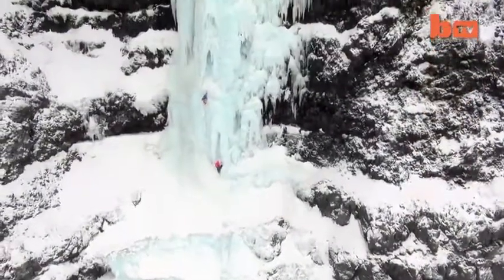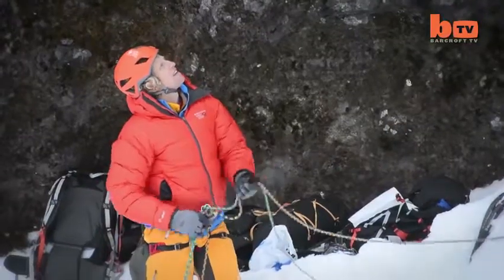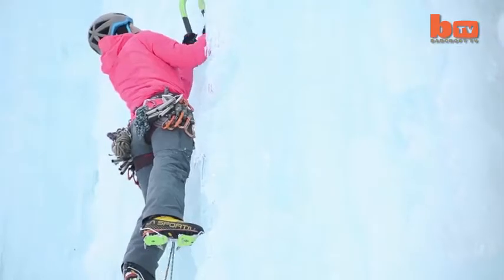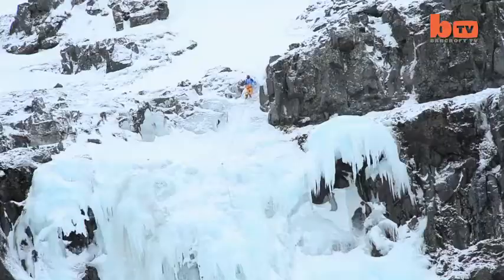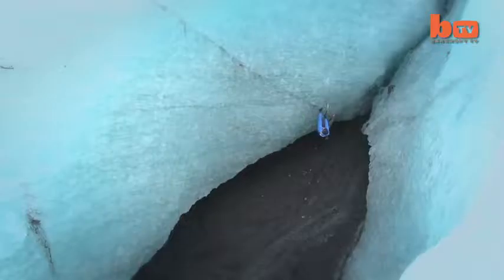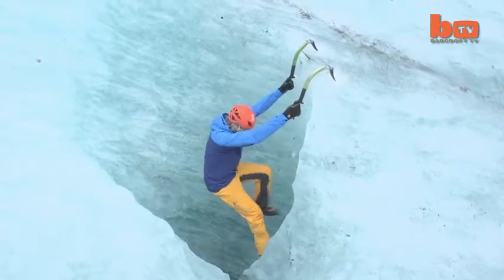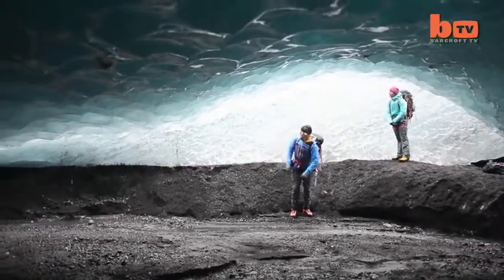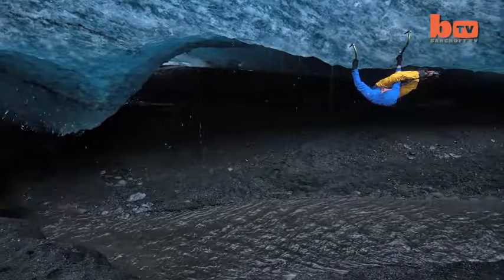Climbers Brave Sub-Zero Temperatures To Scale Massive Icelandic Glaciers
▬▬▬▬▬▬▬ஜ۩۞۩ஜ▬▬▬▬▬▬▬▬
▬▬▬▬▬▬▬ஜ۩۞۩ஜ▬▬▬▬▬▬▬▬
▬▬▬▬▬▬▬ஜ۩۞۩ஜ▬▬▬▬▬▬▬▬

fun videos bangla,
fun videos 2017,
fun videos to watch,
fun videos for cats,
fun videos tv,
fun videos for kids,
fun videos 2018,
fun videos to watch for kids,
fun videos for dogs,
fun videos for children,
fun videos,
fun videos fun videos,
fun videos animal,
fun videos all time fun,
funny videos animals,
funny videos about cats,
funny videos about,
funny videos about dogs,
funny videos about babies,
funny videos afv,
funny videos about kids,
funny videos arab,
fun videos bangladesh,
fun videos bd,
funny videos bangla,
funny videos baby,
funny videos bd,
funny videos bangla natok,
funny videos batman,
funny videos best,
funny videos bts,
fun videos china,
fun videos cartoon,
fun videos chinese,
fun videos comedy,
funny videos clean,
funny videos compilation,
funny videos cat,
funny videos china,
funny videos chinese,
funny videos cartoon,
cookie swirl c fun videos,
fun videos dog,
fun videos download hd,
fun videos download,
fun videos dance,
fun videos download 2017,
fun videos download free,
fun videos download mp4,
fun videos download tamil,
fun videos download in telugu,
fun to draw videos,
fun videos ever,
fun videos english,
best fun videos ever,
fun educational videos for children,
fun educational videos,
fun english learning videos,
fun educational videos for toddlers,
educational fun videos for kids,
fun kids exercise videos,
fun exercise videos,
fun e videos,
fun videos for 5 year olds,
fun videos for baby,
fun videos for 9 year olds,
fun videos for toddlers,
fun videos for 7 year olds,
fun videos f,
fun videos games,
ghost funny videos,
gay fun videos,
fun grammar videos,
fun gopro videos,
fun gun videos,
fun geography videos,
good fun videos,
fun geometry videos,
fun golf videos,
fun videos hd,
fun videos hindi,
fun videos hd download,
fun halloween videos,
fun history videos,
fun halloween videos for kids,
fun horse videos,
fun educational videos for high school students,
fun math videos for high school,
horror funny videos,
fun videos in tamil,
fun videos indian,
fun videos in telugu,
fun videos ideas,
fun videos in china,
fun videos in kannada,
fun videos in english,
fun videos in spanish,
fun videos in youtube,
fun videos in hindi,
funny videos japan,
funny videos jokes,
funny videos juan,
funny videos january 2018,
funny videos jelly,
funny videos justin bieber,
funny videos joker,
funny videos jalal,
funny videos jacksepticeye,
funny videos jumping,
fun videos kids,
fun videos kannada,
fun math videos for kids,
fun videos for kids to watch,
fun cooking videos for kids,
fun learning videos for kindergarten,
fun reading videos for kids,
fun music videos for kids,
fun learning videos for kids,
fun science videos for kids,
fun videos latest,
fun learning videos for children,
fun bucket comedy videos latest,
fun learning videos,
fun bucket latest videos 2016,
fun laugh videos,
fun bucket latest videos 51,
fun videos music,
fun videos malayalam,
fun videos mp3,
fun videos mp4,
fun math videos,
fun maza videos,
fun math videos for middle school,
fun educational videos for middle school students,
fun videos new,
nepali funny videos,
fun bucket new videos,
bangla new fun videos,
fun bucket comedy videos new,
funny videos,
fun nutrition videos,
naughty fun videos,
fun nutrition videos for kids,
fun nail videos,
v n fun videos,
fun videos of dogs,
fun videos on youtube,
fun videos of children,
fun videos of baby,
fun videos of animals,
fun videos of cats,
fun videos online,
fun videos on facebook,
fun videos of 2017,
fun videos of cars,
fun o fun videos,
fun videos please,
fun videos pantoja,
funny videos people,
funny videos pranks,
funny videos punjabi,
funny videos pets,
funny videos please,
funny videos parkour,
funny videos pashto,
quick fun videos,
fun run videos,
real fun videos,
really fun videos,
fun run 2 videos,
fun reaction videos,
fun bucket recent videos,
fun ratio videos,
fun virtual reality videos,
random fun videos,
fun videos slime,
fun videos for 6 year olds,
fun videos 71,
fun math videos for 7th graders,
fun videos for 7 years old,
fun videos for 8 year olds,
fun 80s music videos